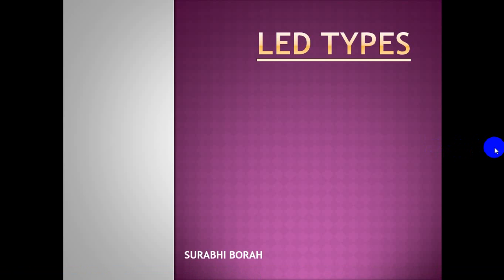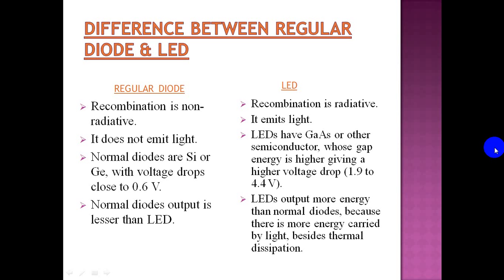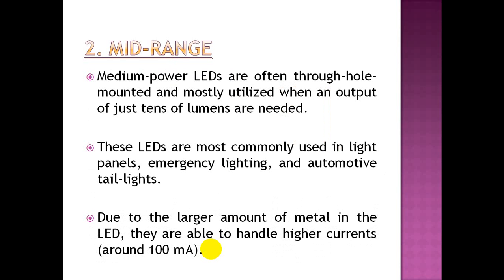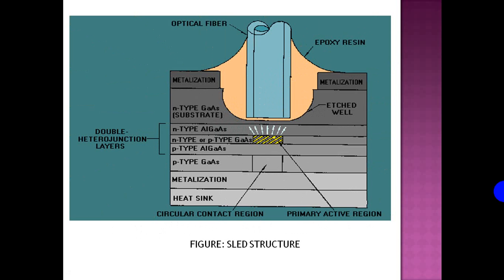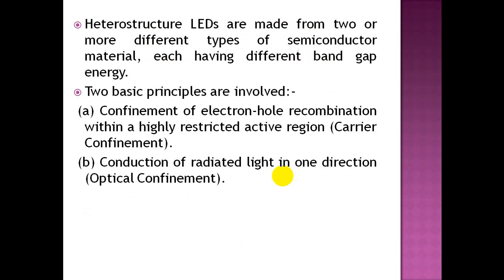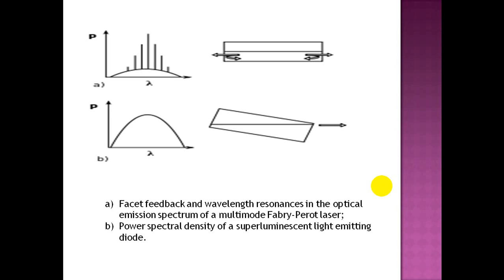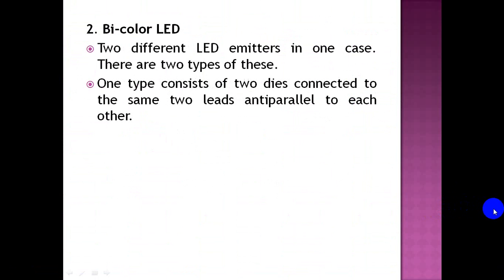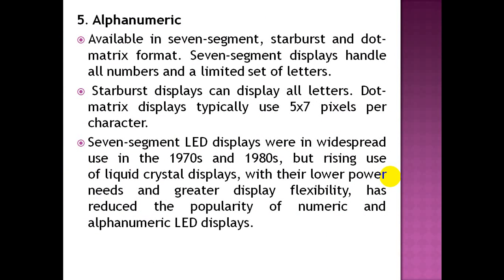Types of led